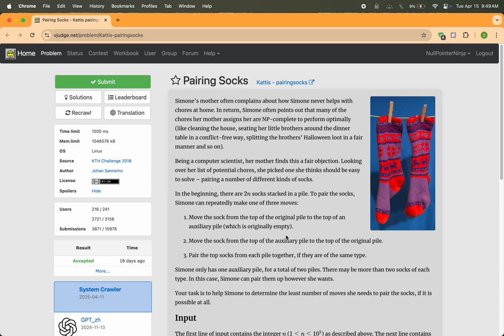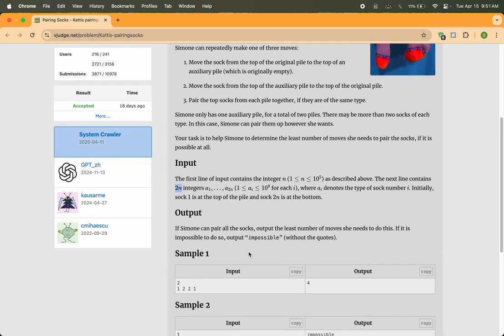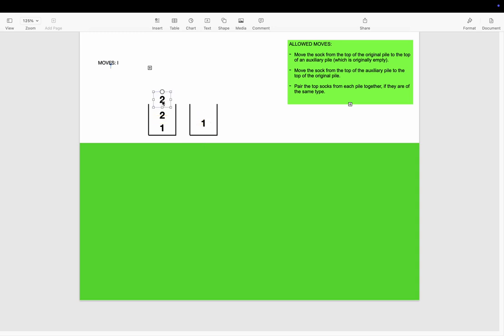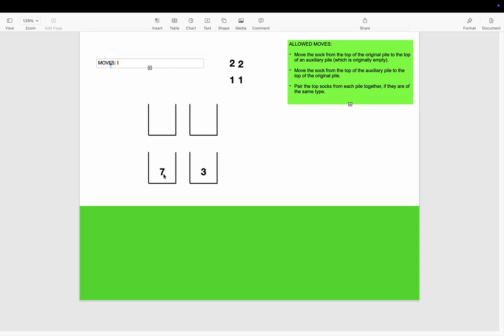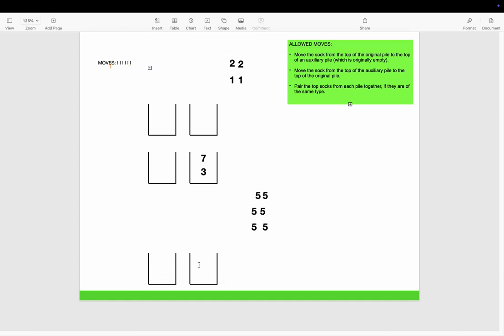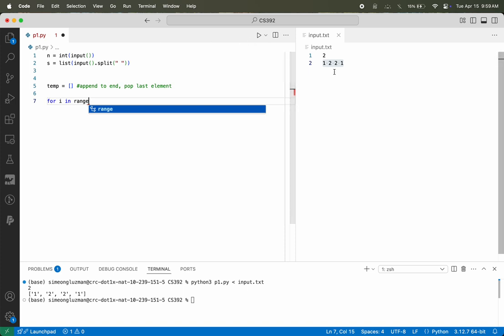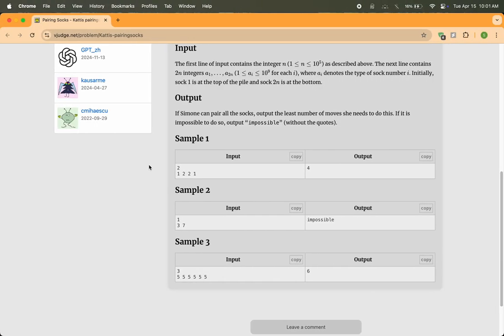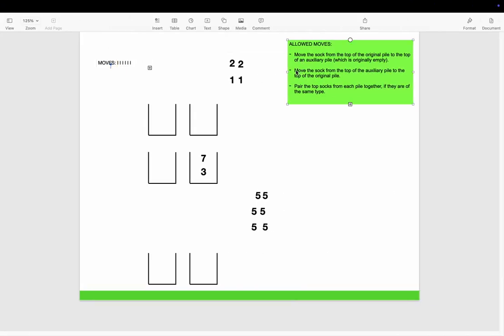Pairing socks | Kattis pairingsocks